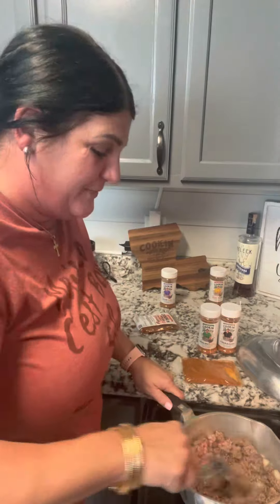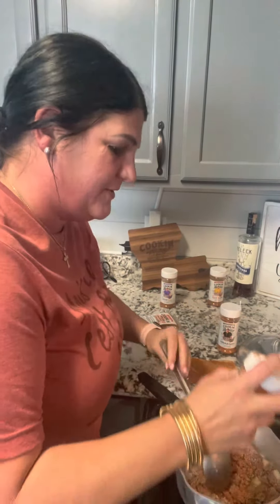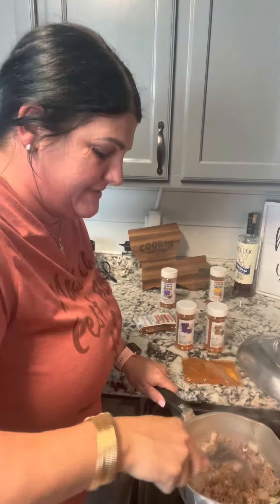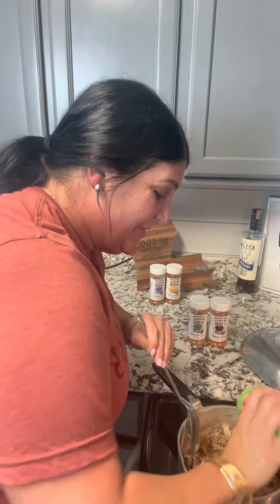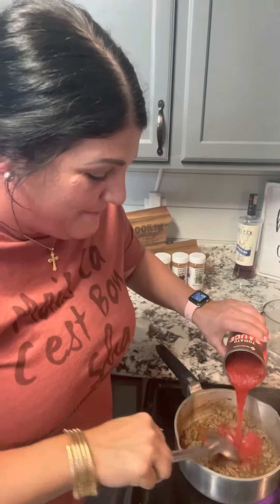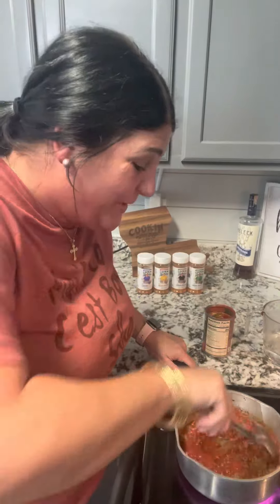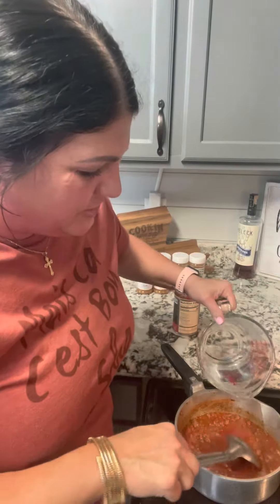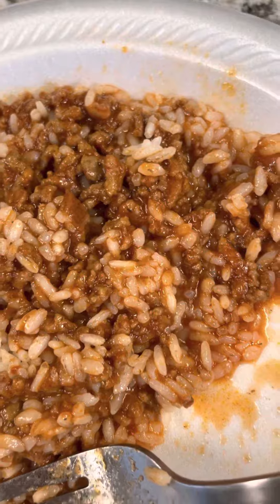Ground meat and tomato sauce over rice!